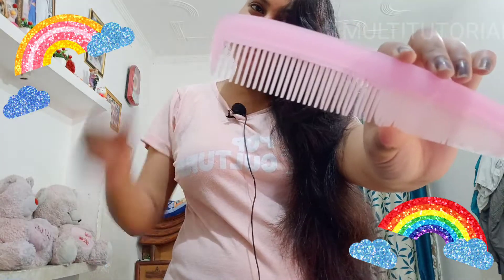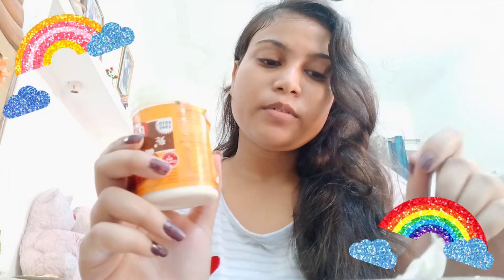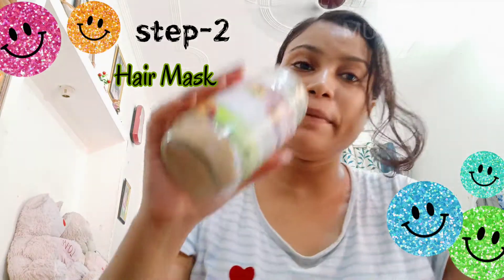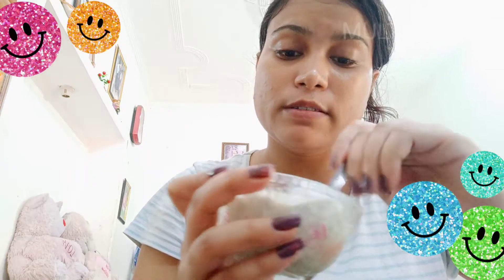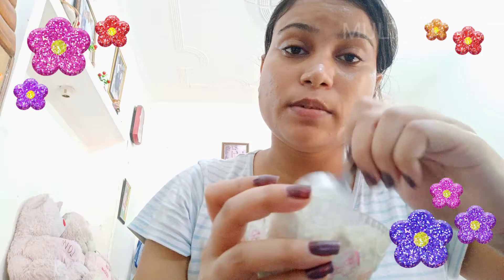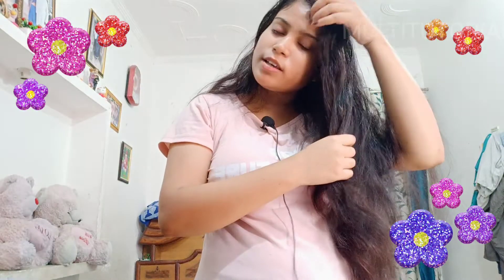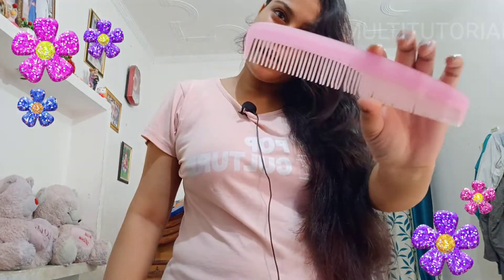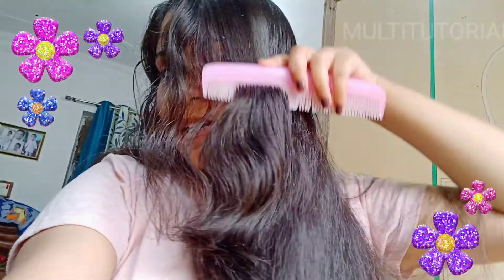किसी भी तरह का hairfall क्यों न हों 1 बार लगाने से ही बंद होगा | बाल,लंबे,घने,मुलायम होगें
and share my videos...

watch this video's 👇🏼

Thankyou for watching and sharing 💕💕💕

love XOXOXO ❤️😙💕💋💋